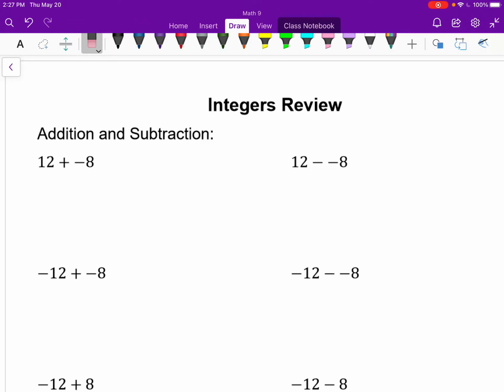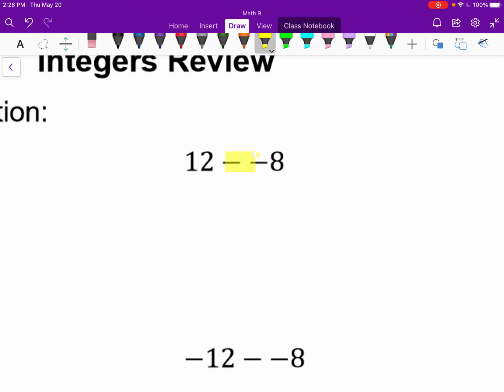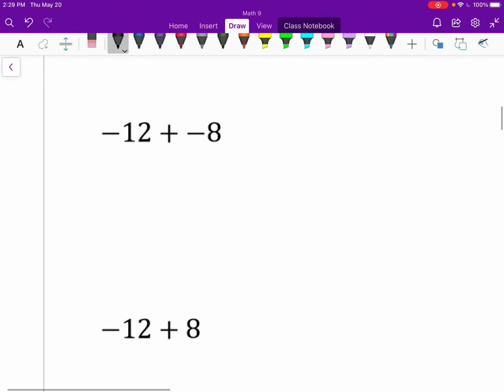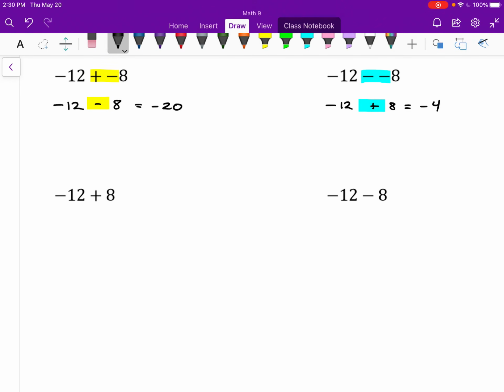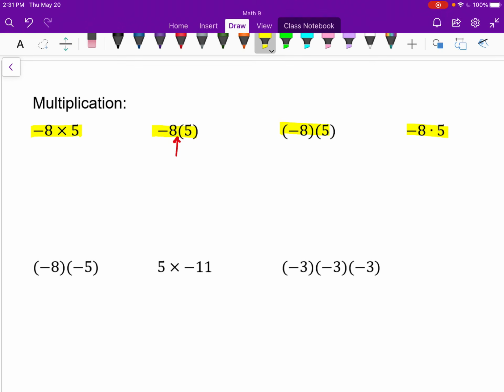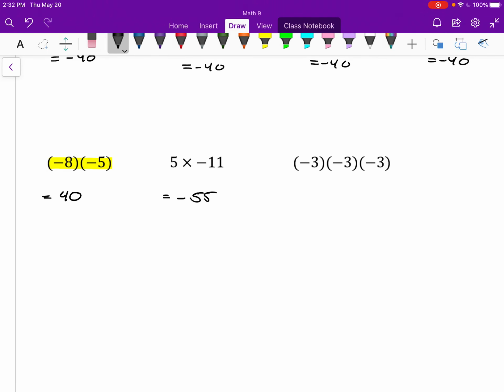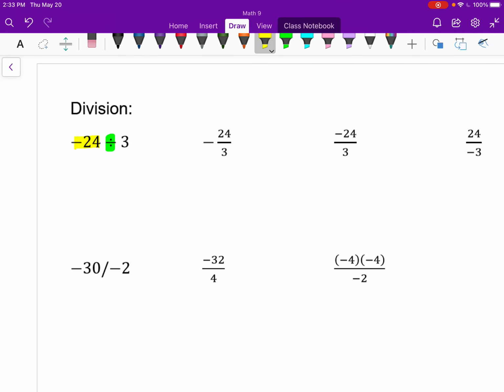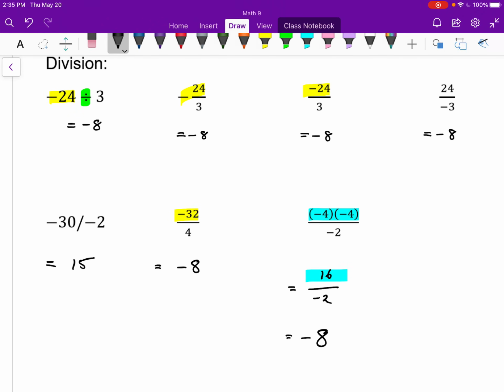Mathematics 9 Lesson 1.0a "Integers Review"